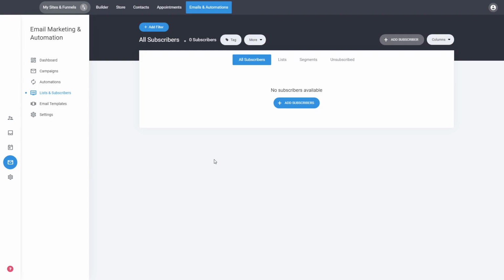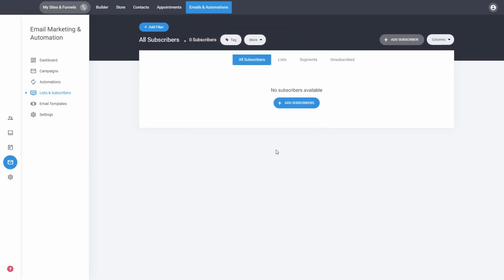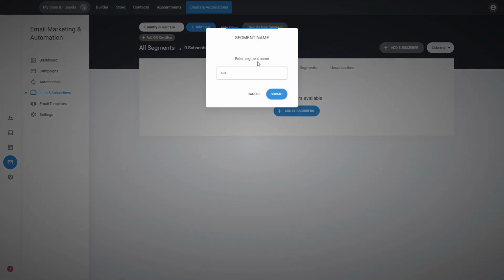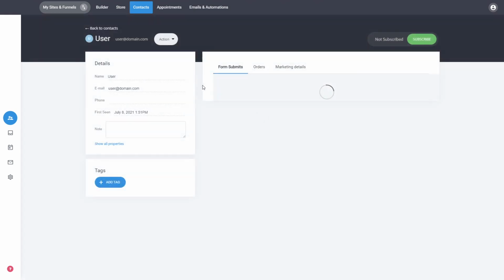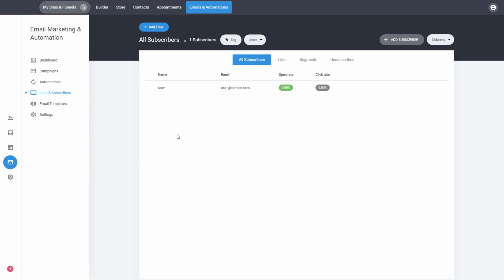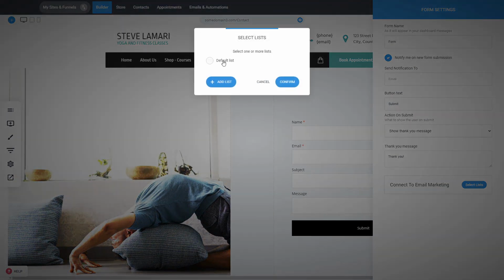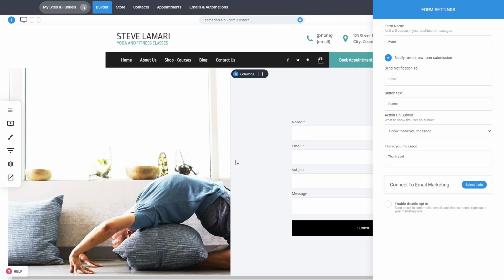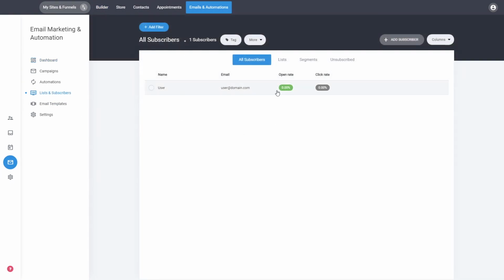Manage Your Email Lists and Subscribers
In this tutorial, you’ll learn the four easy ways to build and manage your email list in Noomu. Whether you're uploading contacts, segmenting based on user details, or connecting forms from your website or funnel, Noomu makes subscriber management simple, clean, and powerful.

Timestamps + Step-by-Step Instructions:

0:00 – Introduction to Lists & Subscribers
* IThis is where you manage who will receive your email campaigns and automations.

0:18 – Option 1: Add Subscribers Manually or via Import
* Add a single subscriber manually by entering their name, email, and assigning a list.
* Or, choose Import to upload multiple contacts via CSV.
* Important: Only import contacts who have given permission for email marketing.

0:51 – Creating Lists
* You can create separate lists for different products, audiences, or opt-ins.

1:02 – Option 2: Create Segments
* Use filters to create smart segments, like:
* Country = Australia
* Tag = “Freebie Download”
* Save these filters to send targeted campaigns to users who meet specific criteria.

1:34 – Viewing Unsubscribed Users
* Check the Unsubscribed section to view users who opted out or bounced.
* These contacts will no longer receive emails from you.

1:48 – Option 3: Add Existing Contacts to a List
* Not all contacts are subscribers—only add them to a list if they should receive emails.
* From the Contacts area:
* Click a user and go to Marketing Details to assign them to a list
* Or, select the checkbox and choose Add Contact to List, then select the appropriate list.

2:42 – Option 4: Automatically Add Subscribers from Your Website or Funnel
* Go to your website builder and select a form (e.g., contact form, quiz, checkout).
* Click on the form’s Settings, then choose Connect to Email Marketing.
* Select an existing list or create a new one to assign new form submissions.
* This will automatically add users to your list when they complete the form.

3:46 – Enable Double Opt-In (Optional)
* Double opt-in requires users to confirm their email by clicking a link in their inbox.
* Helps protect your email reputation by filtering out fake or mistyped emails.
* The confirmation email is sent automatically, and users are only added after clicking the link.

4:49 – Recap: 4 Ways to Add Subscribers
* Manually or via CSV import
* Use segments with smart filters
* Add existing contacts to lists
* You can also group lists and create automations based on how people join or behave.

If you haven’t tried Noomu yet, this is your sign! Build your lists, connect them to beautiful websites and powerful email automations—all from one place.